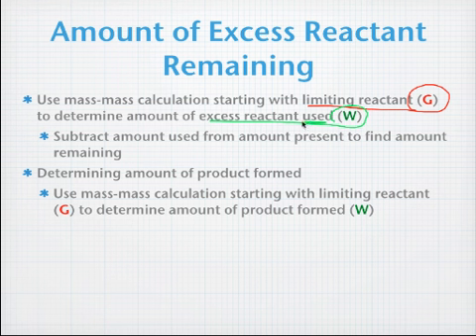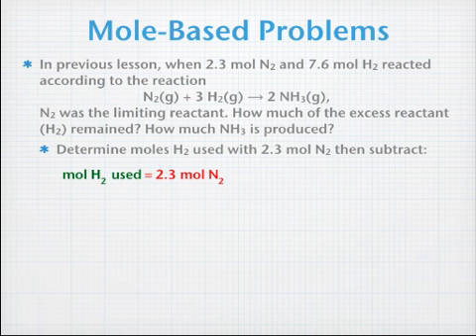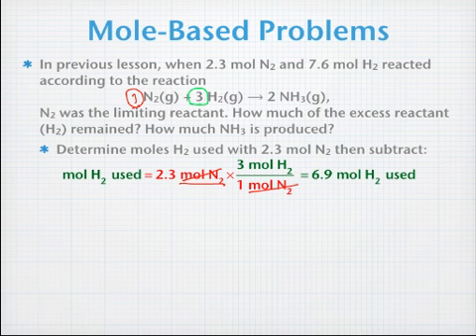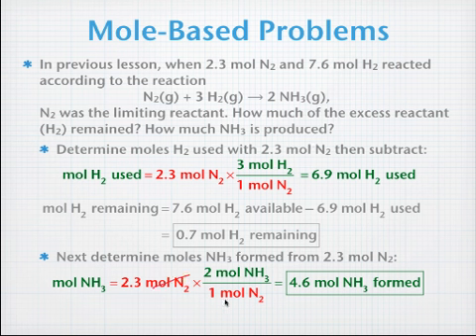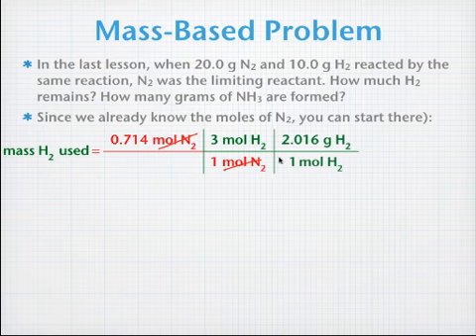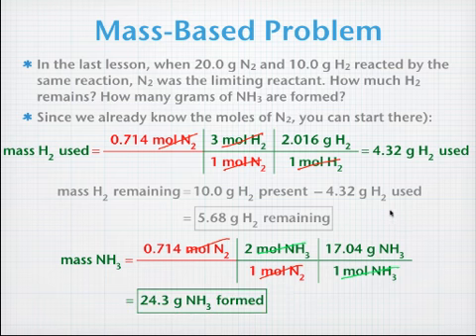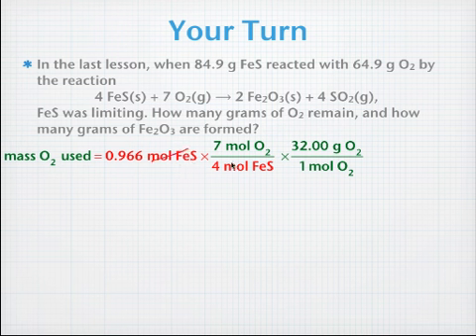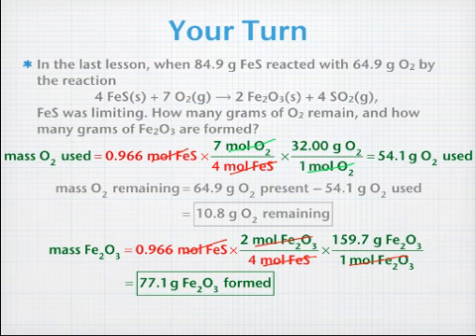Stoichiometry: Excess Reactant & Amount of Product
This is the 5th video in the Stoichiometry series, to immediately follow the video on Limiting Reactant